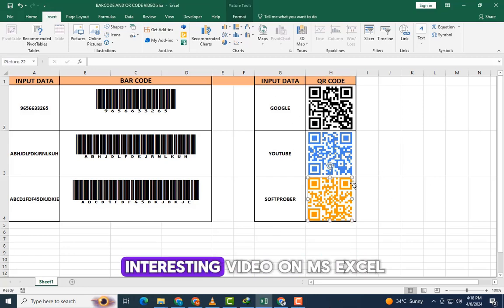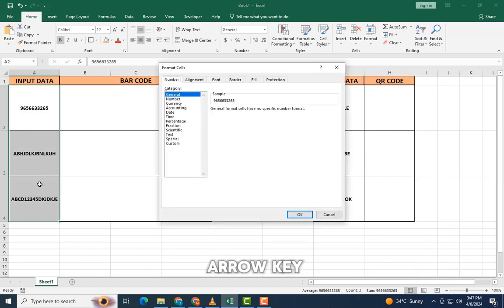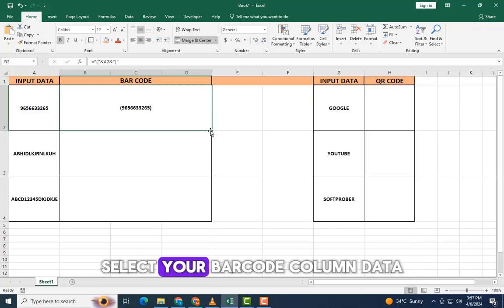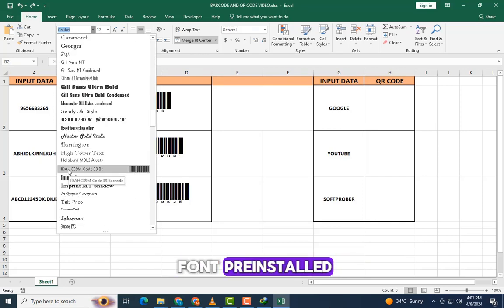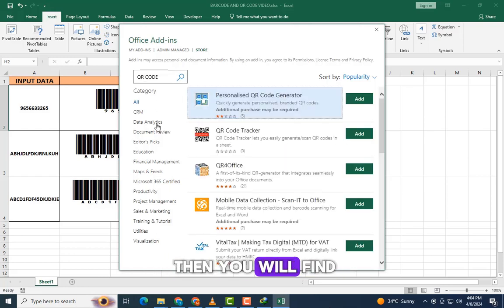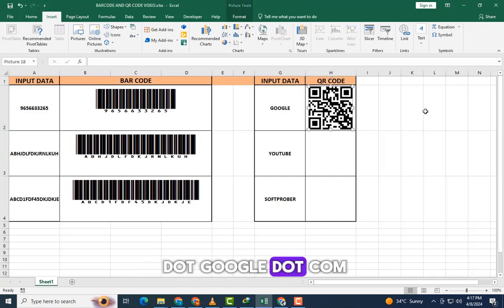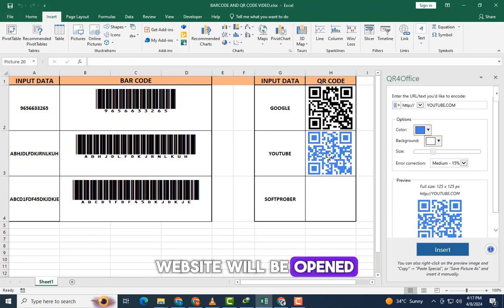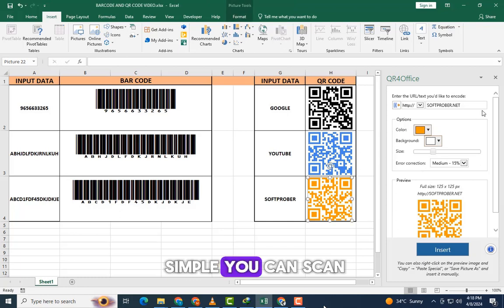How to create QR Code in Excel | How to create BAR Code in Excel 2019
Creating QR codes and barcodes in Excel can be a useful skill for various purposes, from inventory management to marketing campaigns. In this guide, we will walk you through the process of creating QR codes and barcodes in Excel, using different methods and tools.

QR Code in Excel:
To create a QR code in Excel, you can use various add-ins and tools available. One popular method is to use an online QR code generator and then insert the generated QR code into your Excel sheet. Another method is to use a barcode font that supports QR codes and then use Excel's font settings to create the QR code.

Barcode Font:
Barcode fonts are special fonts that contain barcode symbols. To create a barcode in Excel using a barcode font, you need to first install the font on your computer. Once installed, you can use the font like any other font in Excel to create barcodes.

Excel 2019:
Excel 2019 offers several features that make it easier to work with QR codes and barcodes. For example, you can use the "Insert" tab to insert a QR code directly into your Excel sheet. You can also use the "Data" tab to create barcodes from your data.

How to Read Barcode in Excel:
To read a barcode in Excel, you can use a barcode scanner. Simply scan the barcode with the scanner, and the data will be input into the selected cell in Excel.

Barcode Font for Excel:
There are several barcode fonts available for Excel, such as Code 39 barcode font. These fonts allow you to create different types of barcodes, including Code 39 barcodes, in Excel.

Code 39 Barcode Font for Excel:
Code 39 barcode font is a popular choice for creating barcodes in Excel. It supports alphanumeric characters and is widely used in various industries.

How to Create Barcode for My Products:
To create a barcode for your products in Excel, you can use a barcode font or an online barcode generator. Simply input the product information into the generator, and it will create a barcode that you can then insert into your Excel sheet.

Bulk Barcode Generator Excel:
If you need to create barcodes for multiple products, you can use a bulk barcode generator for Excel. These tools allow you to generate multiple barcodes at once, saving you time and effort.

How to Create Barcode in Microsoft Excel:
To create a barcode in Microsoft Excel, you can use various methods, including using a barcode font, an online generator, or an Excel add-in. Each method has its own advantages and limitations, so choose the one that best suits your needs.

How to Generate Barcode in MS Excel:
To generate a barcode in MS Excel, you can use the "Insert" tab to insert a barcode directly into your Excel sheet. Alternatively, you can use a barcode font or an online generator to create the barcode and then insert it into Excel.

QR Code Excel 2010:
Excel 2010 does not have built-in support for creating QR codes. However, you can use an online QR code generator to create a QR code and then insert it into your Excel sheet.

QR Code Excel VBA:
If you are familiar with VBA (Visual Basic for Applications), you can use it to create QR codes in Excel. Simply write a VBA script that generates the QR code and then insert it into your Excel sheet.

QR Code Excel Offline:
To create a QR code in Excel offline, you can use a QR code generator software that allows you to create QR codes without an internet connection. Once you have generated the QR code, you can insert it into your Excel sheet.

Create QR Code in Excel:
To create a QR code in Excel, you can use an online QR code generator or an Excel add-in. Simply input the data you want to encode into the QR code, and the generator will create the QR code for you.

Insert QR Code in Excel:
To insert a QR code into Excel, you can use the "Insert" tab and then select "QR Code" from the "Barcode" group. You can then input the data you want to encode into the QR code, and Excel will insert the QR code into your sheet.

QR Code Add-in in Excel:
There are several QR code add-ins available for Excel that make it easier to create and insert QR codes. Simply install the add-in, and you can then use it to create QR codes directly in Excel.

In conclusion, creating QR codes and barcodes in Excel is a straightforward process that can be done using various methods and tools. Whether you need to create barcodes for products or QR codes for marketing campaigns, Excel offers the flexibility and functionality to meet your needs.